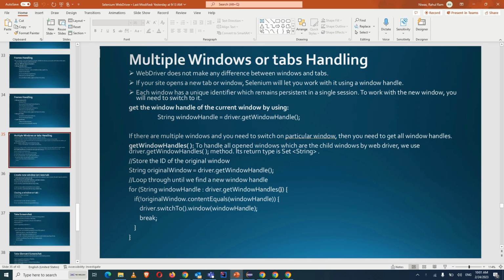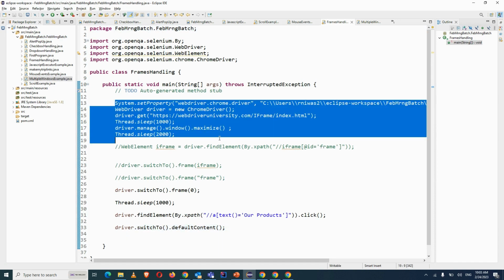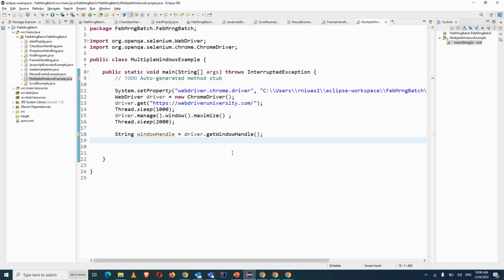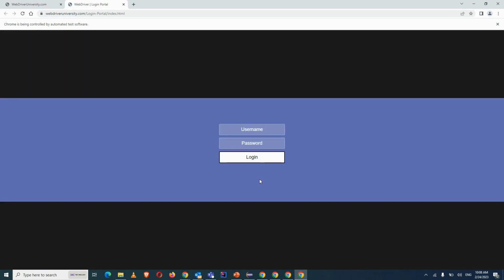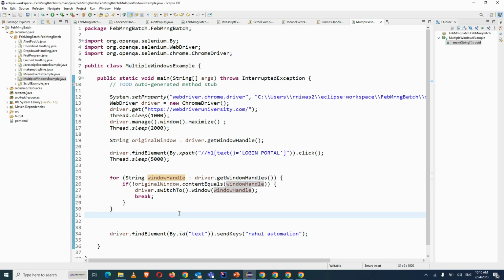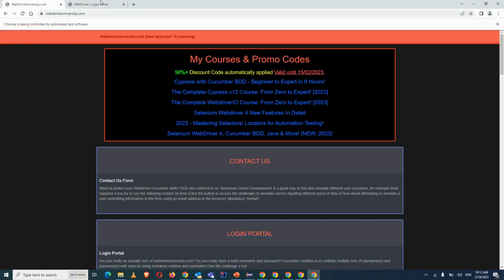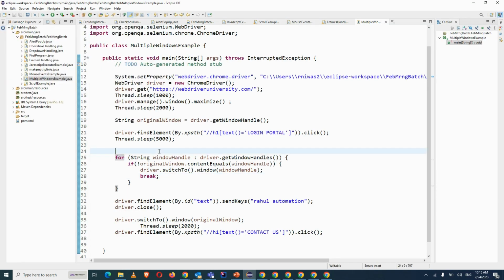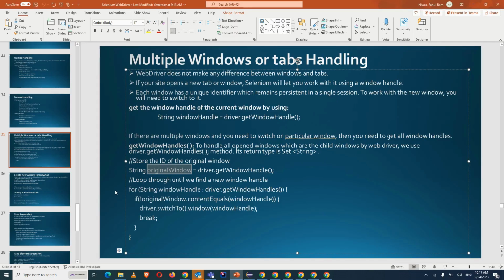🔥Multiple windows or tabs handling | Parent Window| Child Windows 🔥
In This video I have explained about Multiple windows or tabs handling | Parent Window| Child Windows.
🔥Selenium WebDriver with Java 2023 🔥